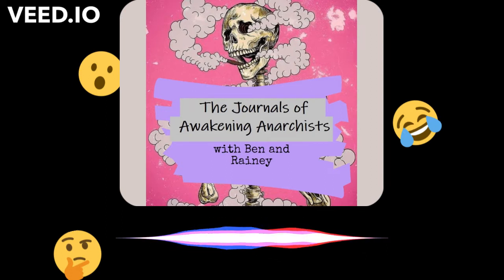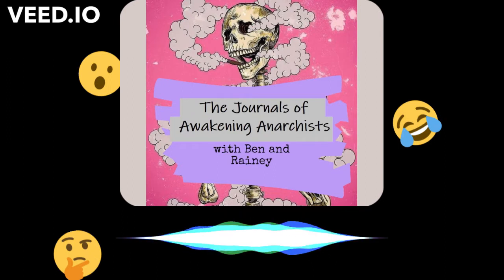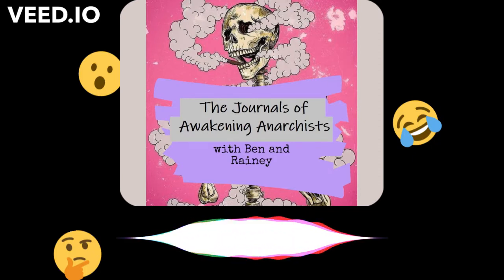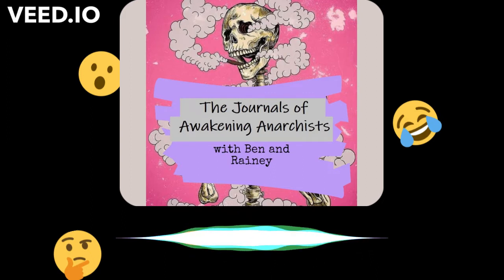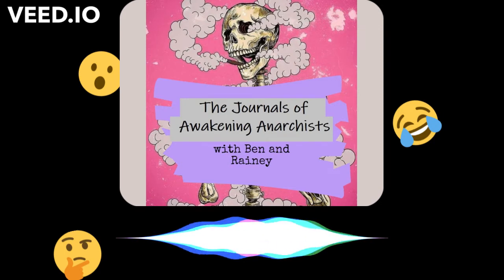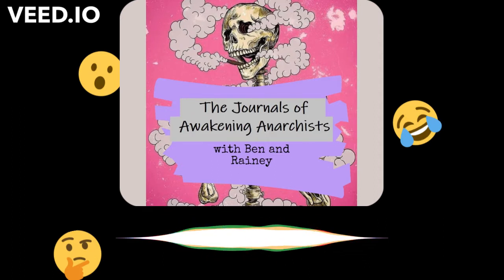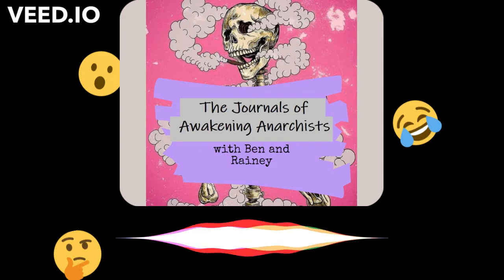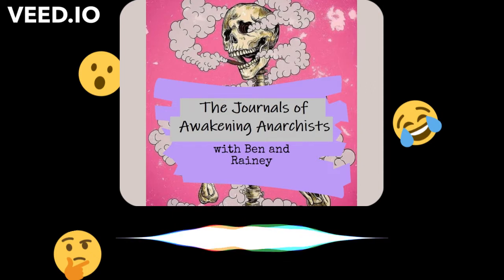Anarchist Podcast, Know your Rights!